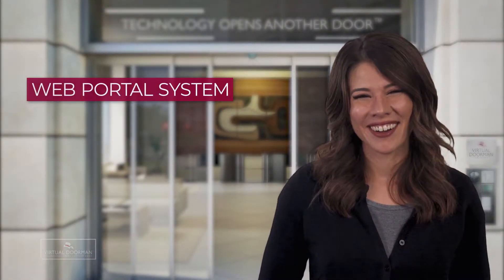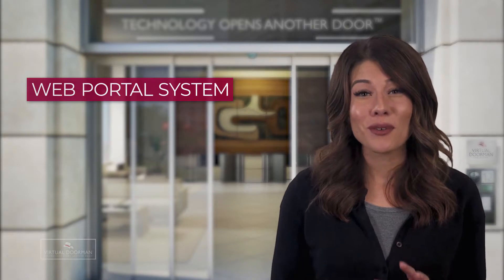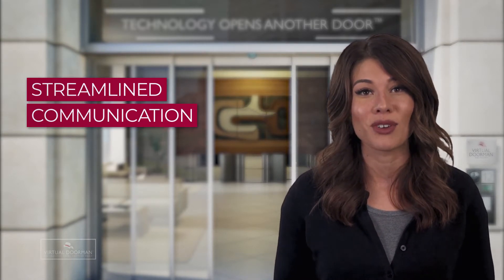Virtual Doorman Web Portal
Manage your apartment property from anywhere! The Virtual Doorman web portal gives you remote access to your apartment building to record and document any activity while you are away.

Learn more about Virtual Doorman and the benefits of our Web Portal on our site!